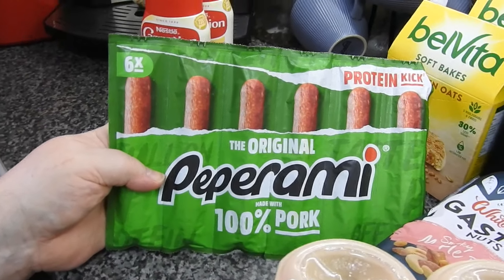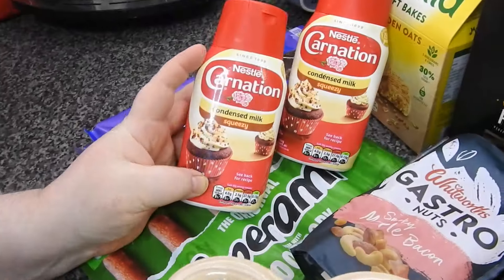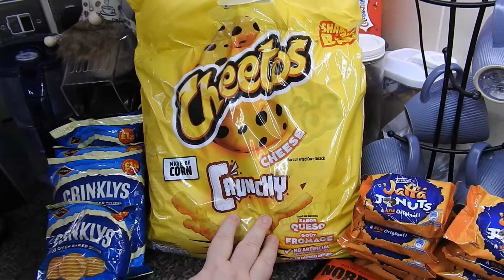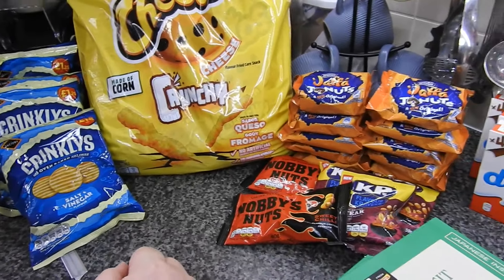Discount Haul - Best before its gone and Discount Dragon(not main grocery shop)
A P. O Box is too expensive at this time, so it was suggested about an amazon wishlist, I had one a while ago and took it down, again I'm being asked so I will link it below, there is NO EXPECTATION for anyone to look at it xx

Things I buy and recommend on amazon